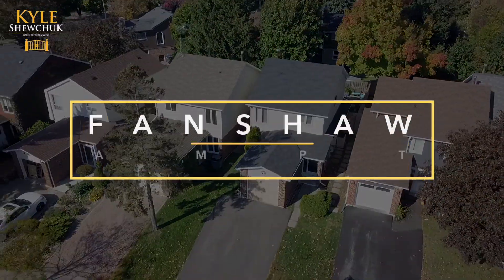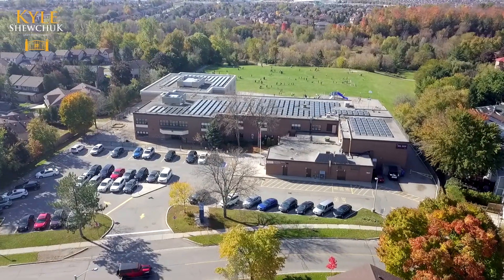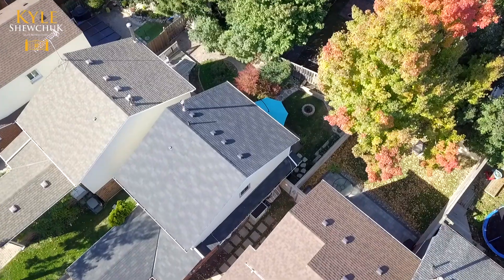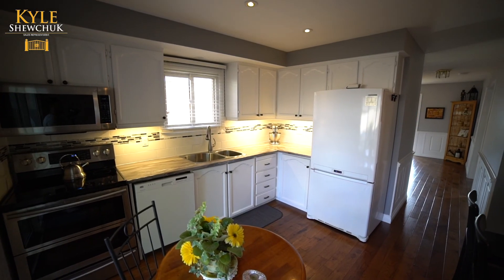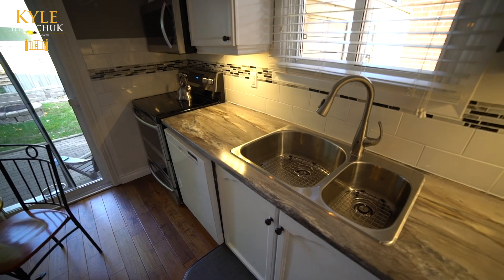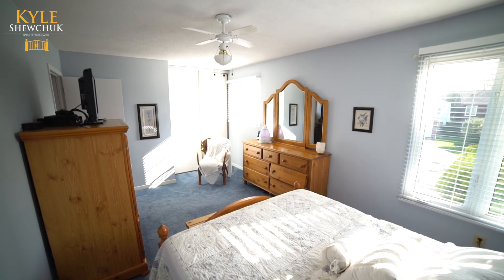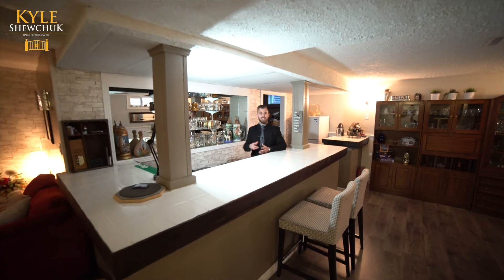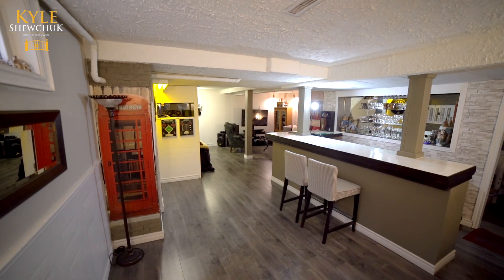154 Fashawe Drive, Brampton